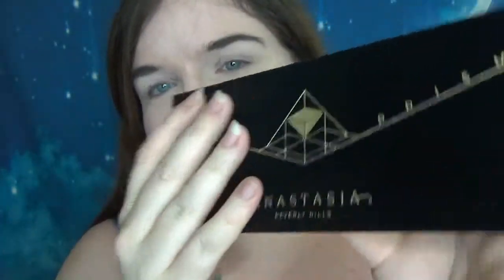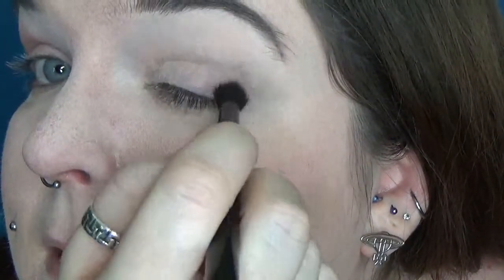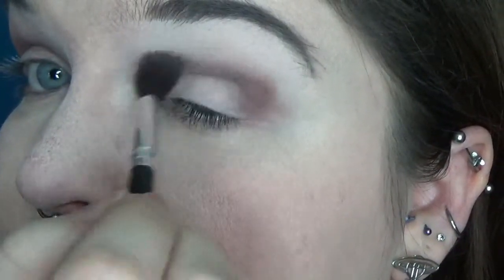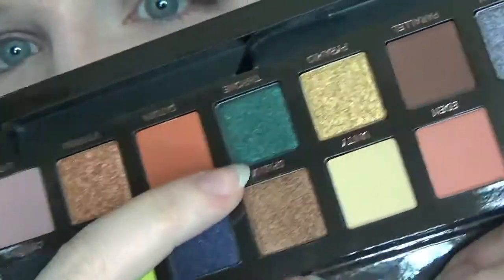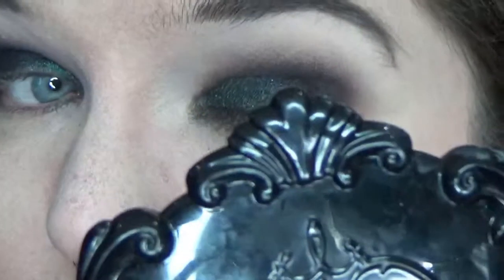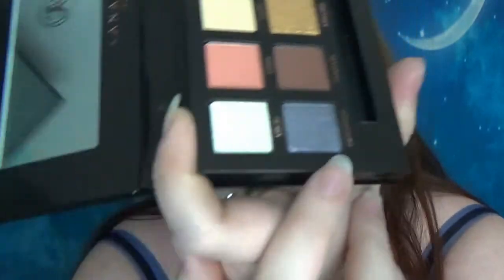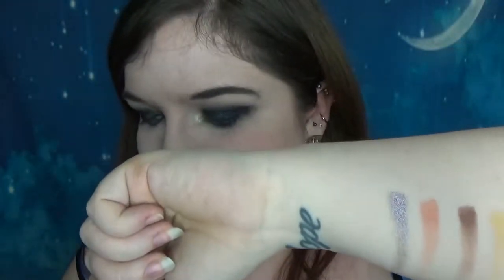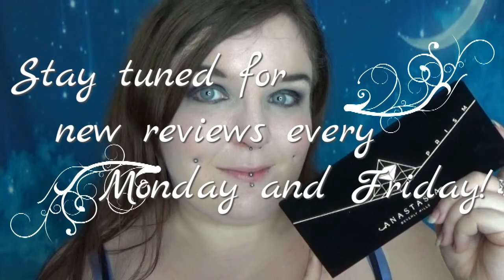Good Buy or Goodbye: Anastasia Prism Palette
Loving all the metallics in this!